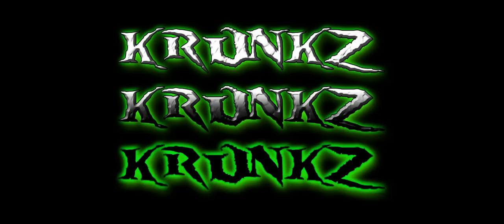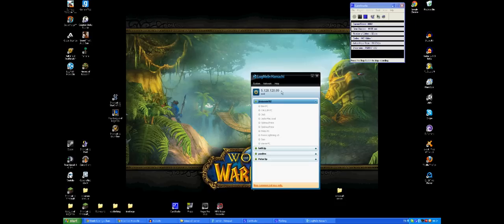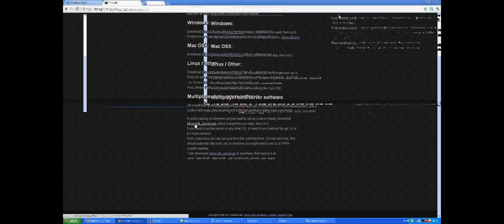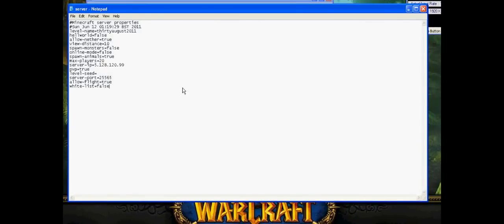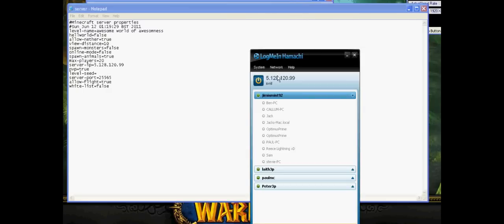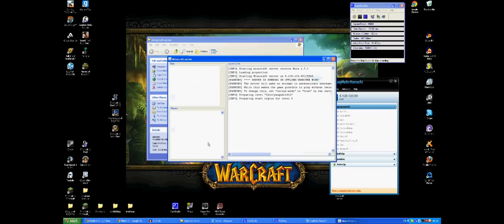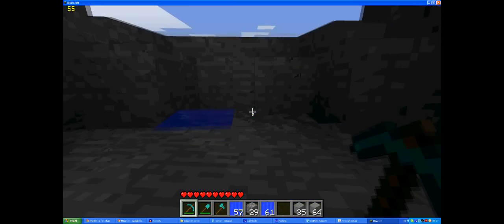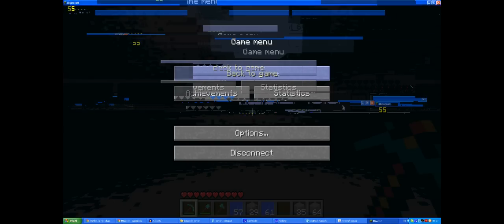Easiest way to host your own Minecraft server (windows)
Quick vid to show you how to host your own minecraft server using hamachi easy and works!